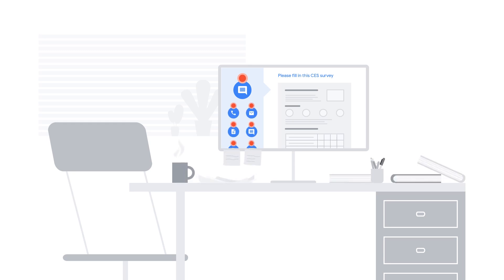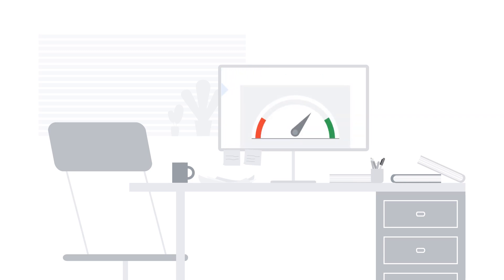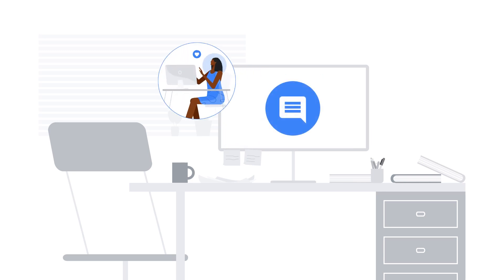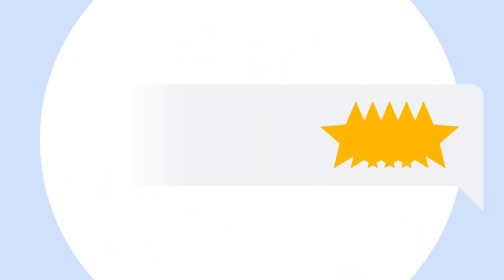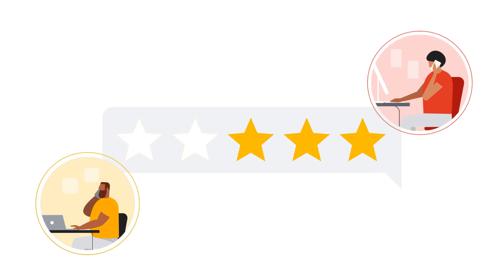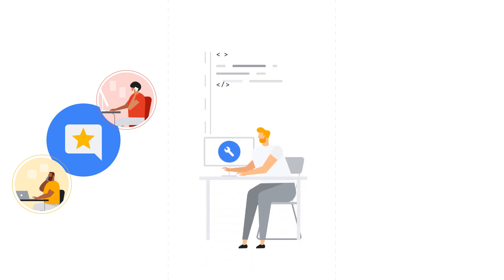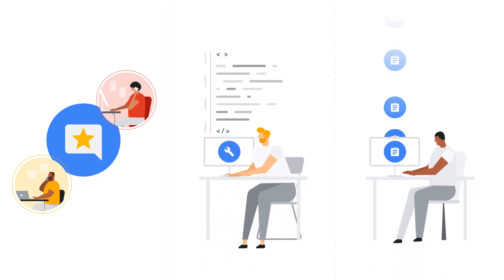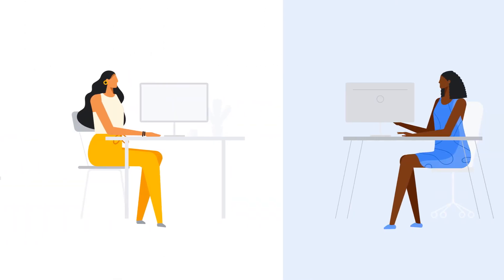How to Submit GCP Services Feedback with CES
To help improve GCP services in the long run, GCP Support provides the opportunity for customers to enter their feedback on the product as well as the support experience. All responses will be analyzed and together will drive improvements in both the support and product services.

The CES survey has been updated. Instead of measuring product satisfaction with a score, the feedback will now be collected over an open ended question as "Product Feedback:". Please enter your feedback of the product in this question.